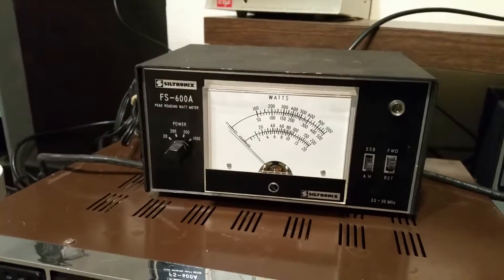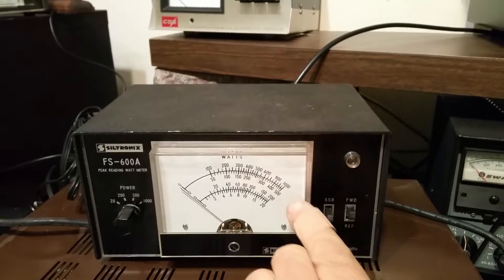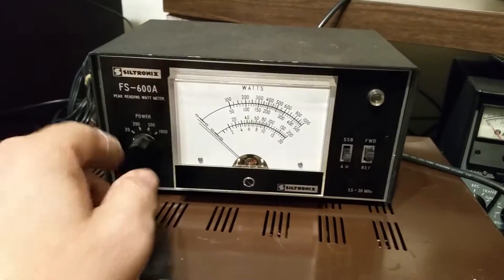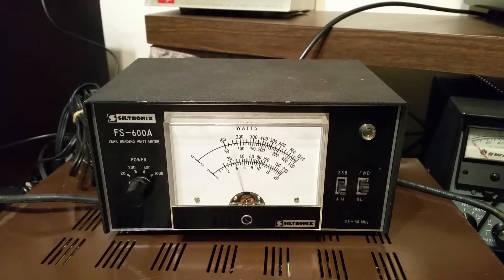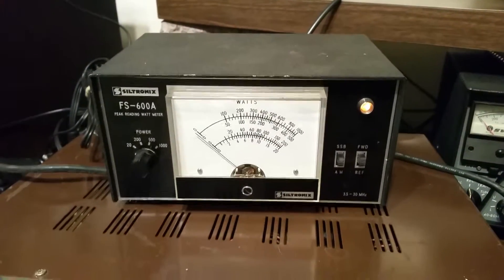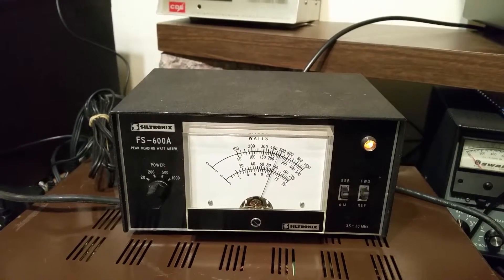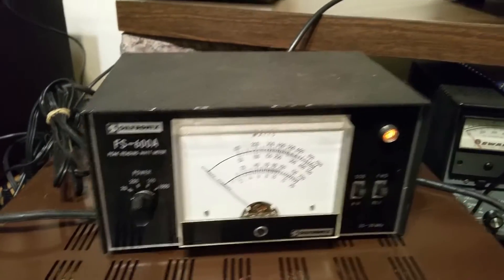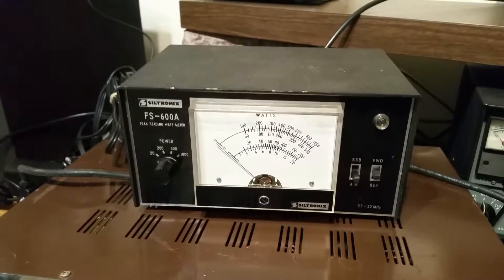Siltronix FS-600A Peak Reading Watt Meter